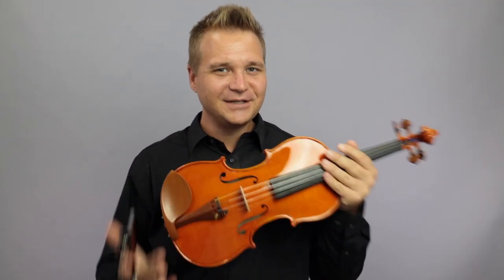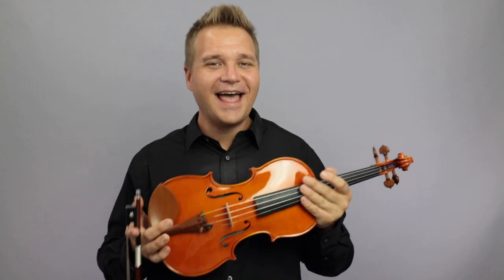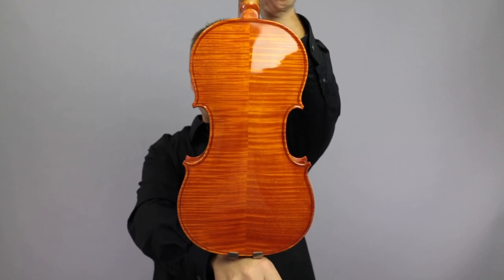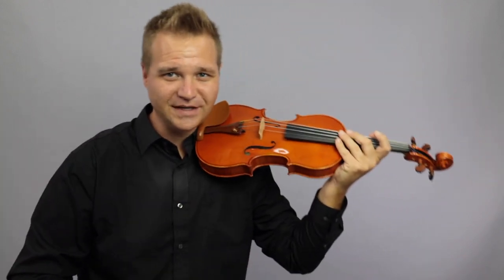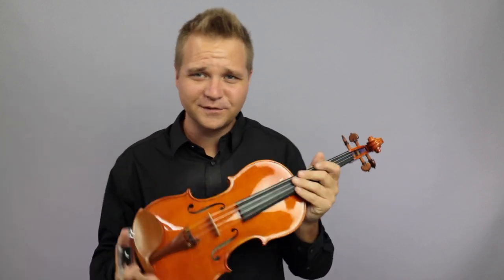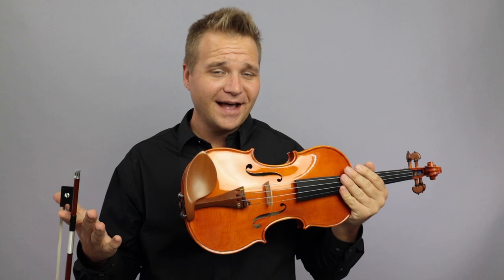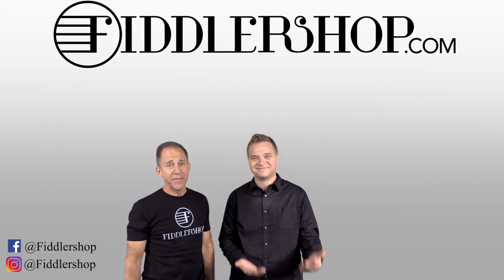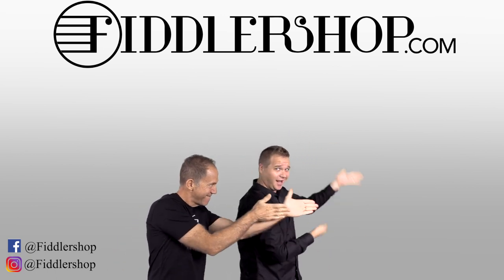Valerio Prilipco 2020 Bench Violin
It is our pleasure to offer this fine violin made this year by Valerio Prilipco made in Cremona Italy. You can see more photos and purchase this violin